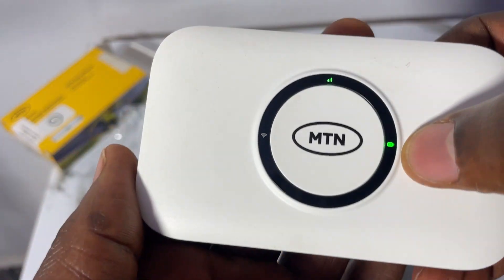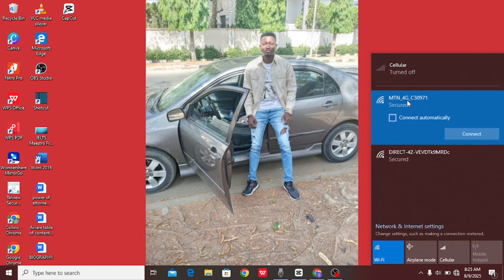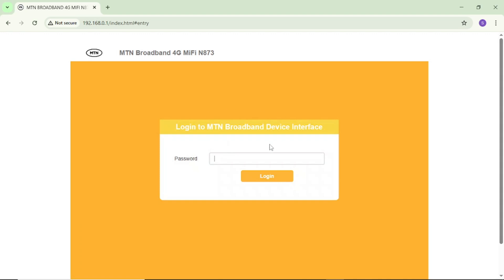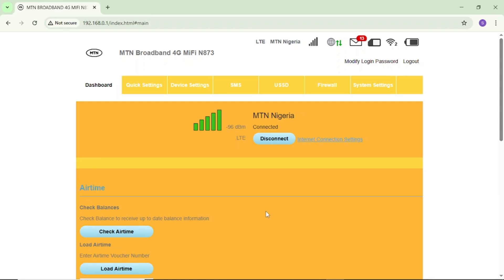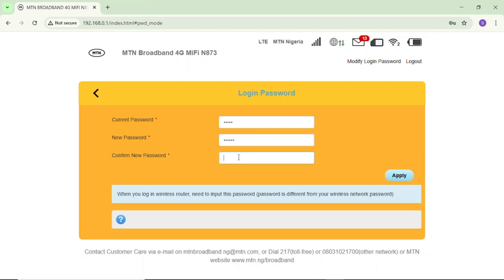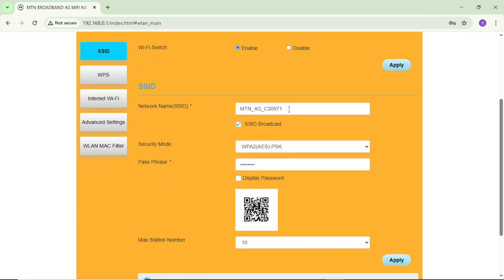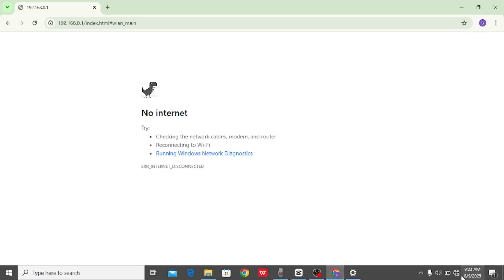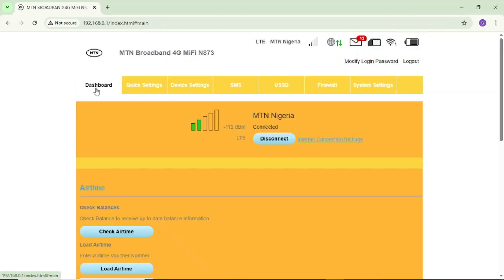How To Change MTN 4G N873 MiFi Password And Username || MTN MiFi Configuration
In this video, I will be showing you how to change MTN 4G MiFi password and username. it's just some easy steps, and you're all good to go.